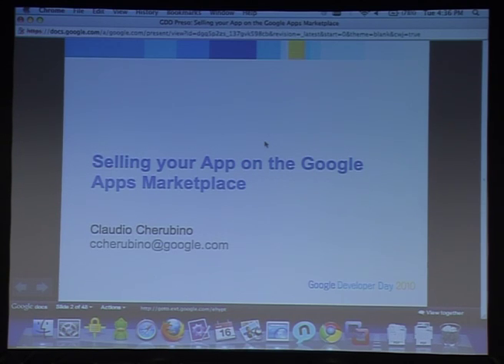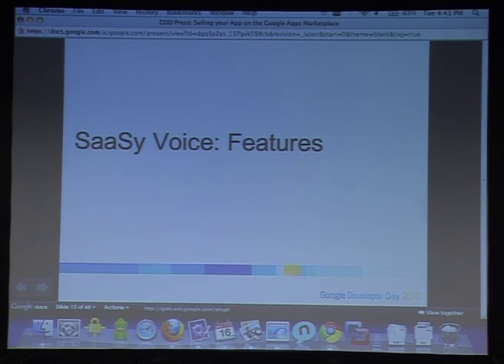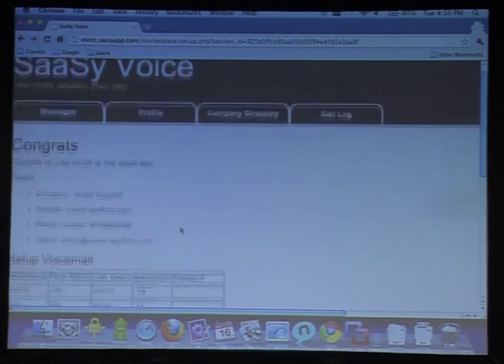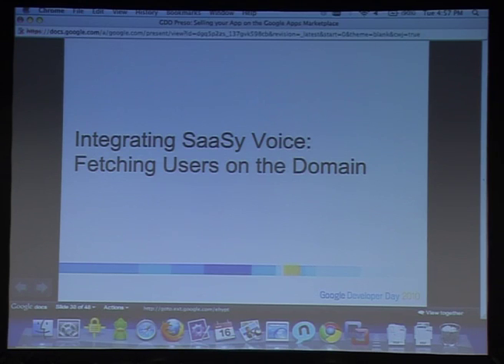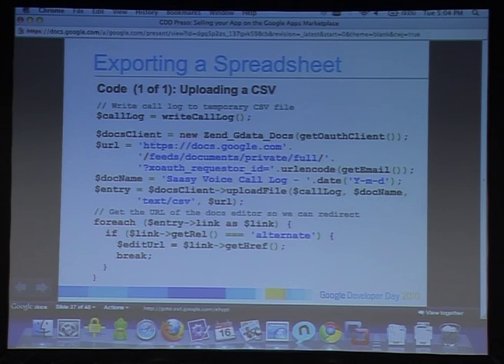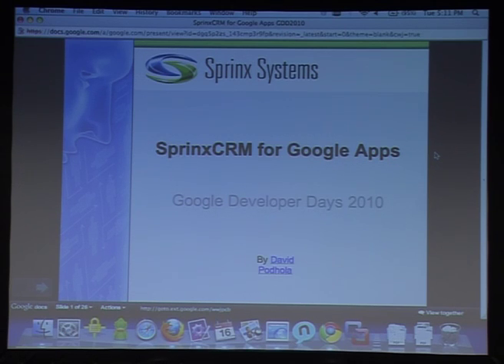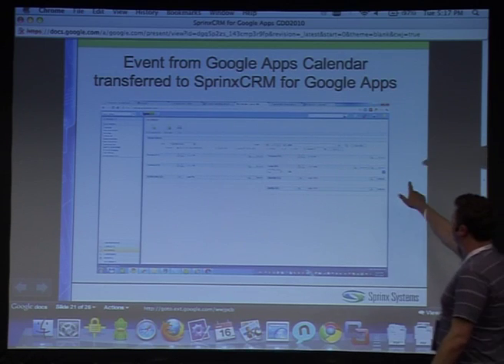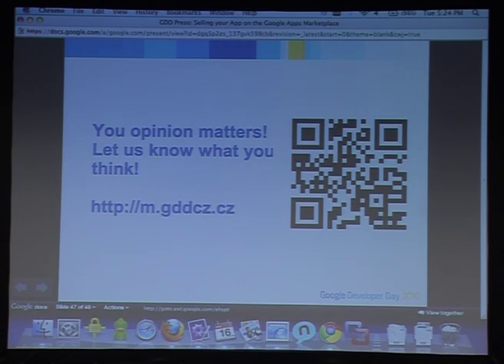Google Developer Day 2010 v Praze - Google Apps Marketplace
Claudio Cherubino, David Podhola